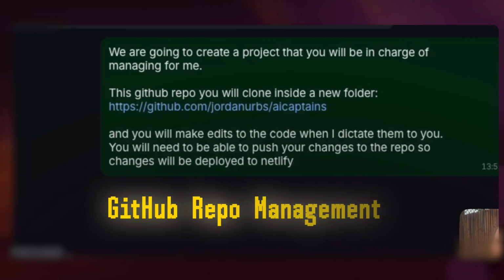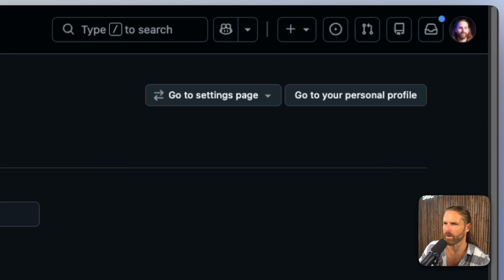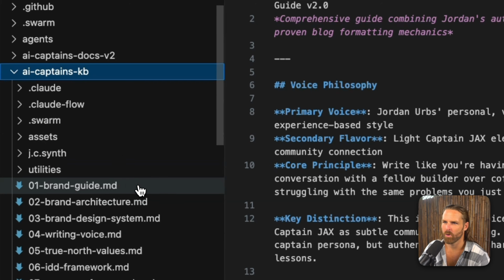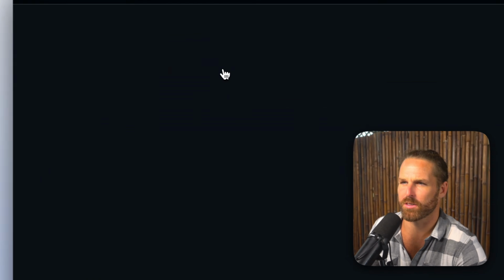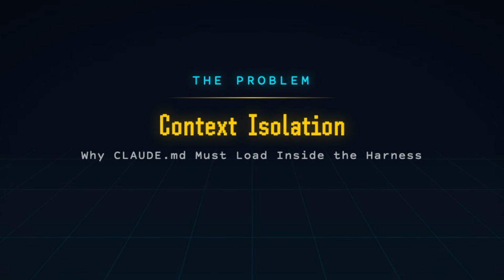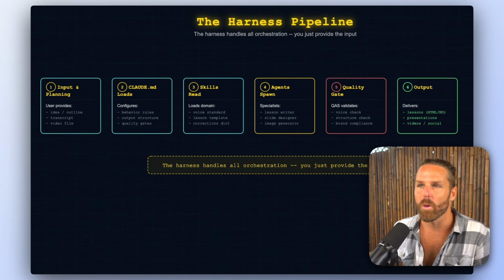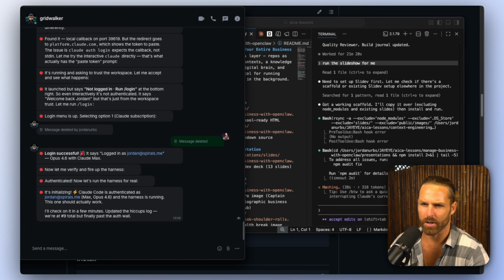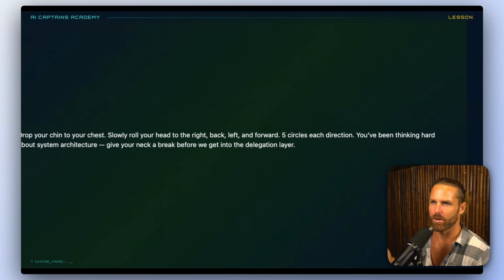OpenClaw Sub Agents and ACPX (OpenClaw Business Automation Setup)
What happens when you hand your entire business to an AI agent running on a $60 Raspberry Pi? I gave OpenClaw three jobs: manage my website, learn my brand, and deploy sub-agents into my content pipeline. Then I ran the same task through both OpenClaw and Claude Code with Opus 4.6 to see the difference.

You don't need another AI tutorial. You need a community full of people who are actually building.

In this video, you'll learn:

• How to use GitHub repos to sync data between AI agents (OpenClaw, Claude Code, bots)
• How to build a markdown-based digital brain / knowledge base for your business
• How to set up ACPX so OpenClaw can deploy Claude Code sub-agents inside specialized workspaces
• What an agentic harness (rig) actually is and why it produces better results than a single agent
• Live demo: OpenClaw vs Claude Code running the same pipeline with Opus 4.6
• Why multi-agent orchestration beats single-agent workflows for complex business tasks

⏱️ TIMESTAMPS:
00:00 - I Gave OpenClaw 3 Jobs for My Business
01:04 - The Problem: Your AI Tools Don't Talk to Each Other
01:54 - Single Agent vs Multi-Agent Orchestration
04:58 - Managing My Website Through OpenClaw + GitHub
09:01 - Gridwalker: My OpenClaw Agent (+ Farcaster Bot)
11:14 - Quick Recap: GitHub Repo as Source of Truth
11:57 - Building a Knowledge Base (Digital Brain) for Your Brand
16:17 - Markdown Files vs Vector Stores: The Solopreneur Way
17:47 - Syncing Agents with Git Repos (Multiple Projects Demo)
20:40 - The Synth Station: Build Journal to Social Content
24:04 - Git Ignore Tricks for Agent-Specific Context
26:20 - Setting Up ACPX: Claude Code Sub-Agents in OpenClaw
30:00 - What Is a Harness (Rig)? The Full Breakdown
32:58 - Live Demo: Running the Harness on Both Platforms
37:30 - Installing Claude Code CLI on the Raspberry Pi
39:57 - Results: OpenClaw vs Claude Code Side-by-Side
43:25 - OpenClaw Finally Delivers (With Caveats)
45:55 - What I Learned

Whether you're a solopreneur trying to automate your content pipeline or an AI developer exploring multi-agent architectures, this walkthrough shows you exactly how to wire it all together — GitHub repos as the communication layer, knowledge bases as the memory, and harnesses as the execution engine.

For the algorithm:

acpx
openclaw acp
openclaw business
sub agents using openclaw